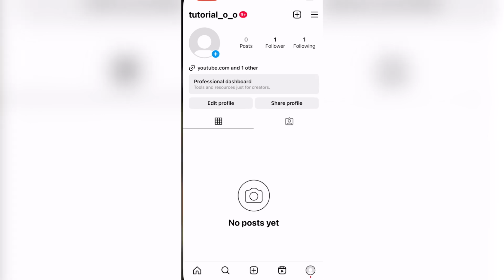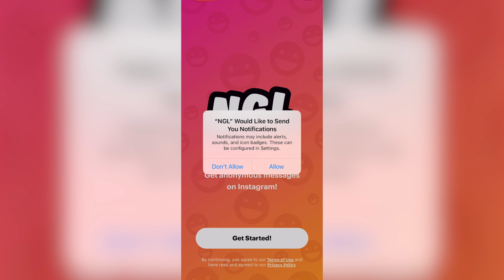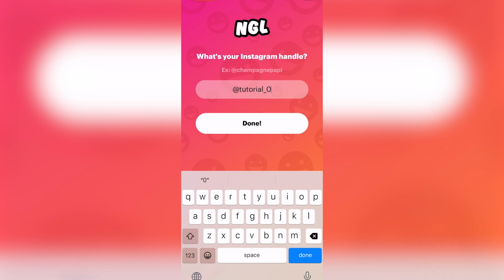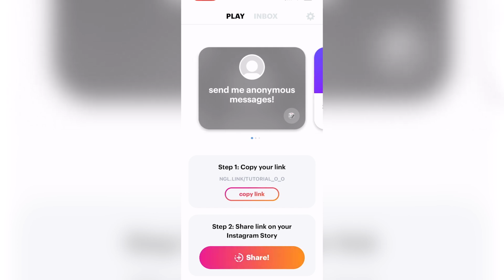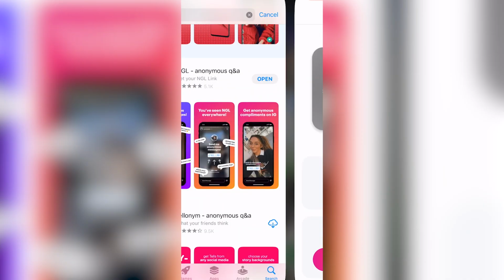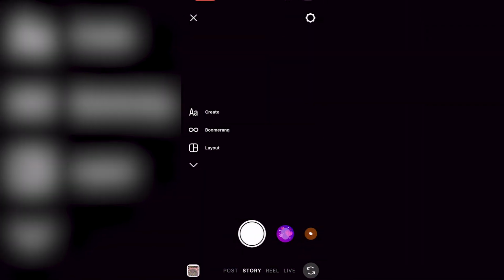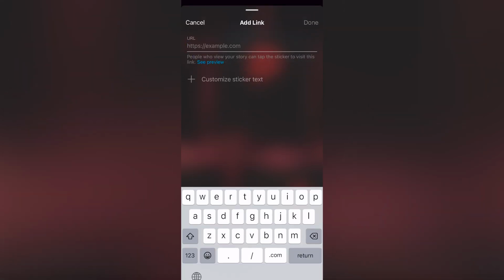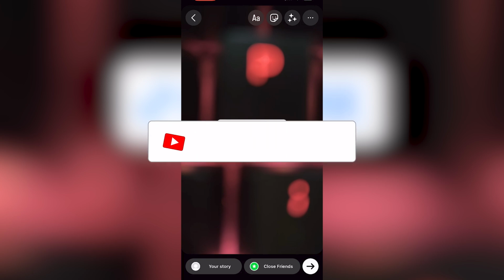How to Add Ngl Link on Instagram (2025)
How to Add Ngl Link on Instagram

In this video we show you How to Add Ngl Link on Instagram. If you want to know How to Add Ngl Link on Instagram then this is the perfect tutorial for you.